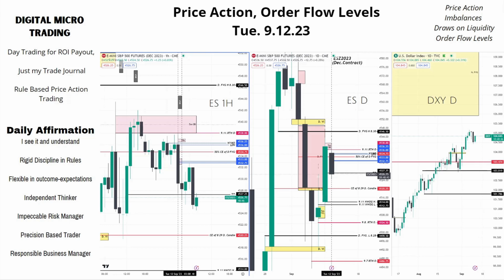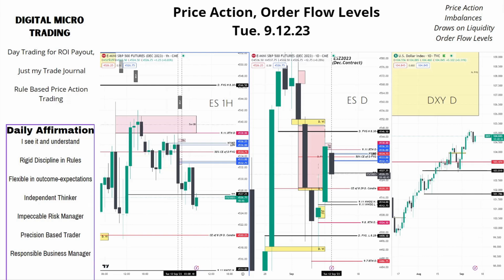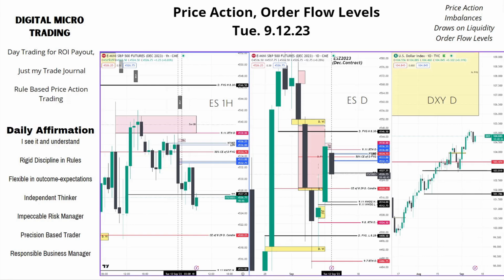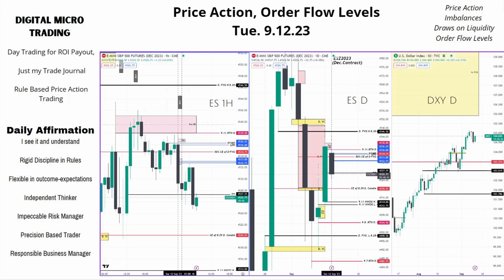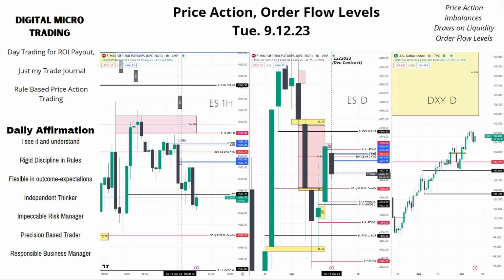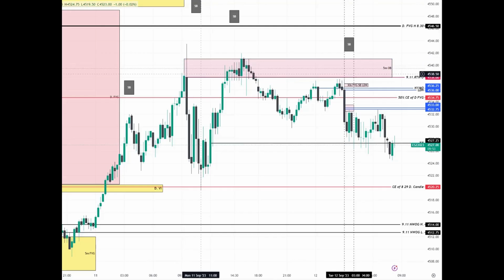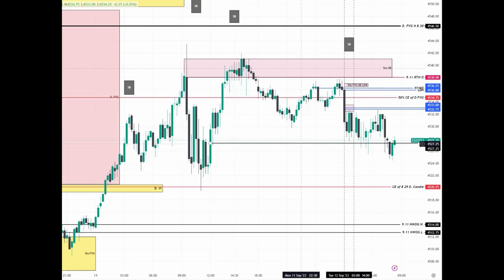Price Action Order Flow Levels Tue. 9.12.23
Price Action Levels on ES Daily and 15m
ES Price Action Levels I am looking at for the AM RTH session.
Stalking Time first, then Price
Welcome to my ES Analysis Journal (I always do this Before pushing any buttons)

Time Frames Covered: Monthly ES, Daily ES + DXY 24h, ES Annotated

Seasonality Transition is upon us, so I am trading accordingly.

"Day Trading does not mean everyday trading."